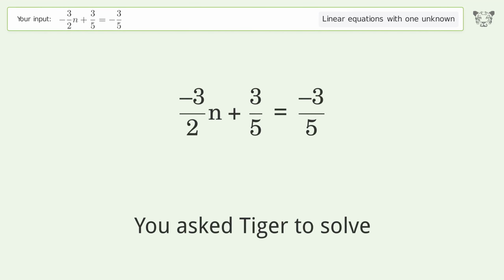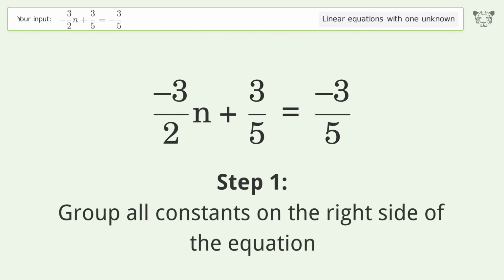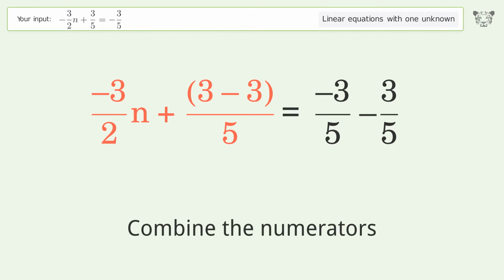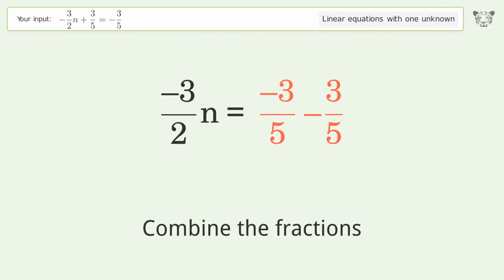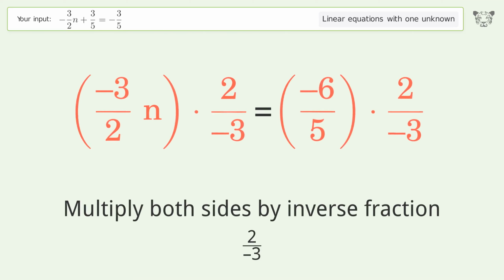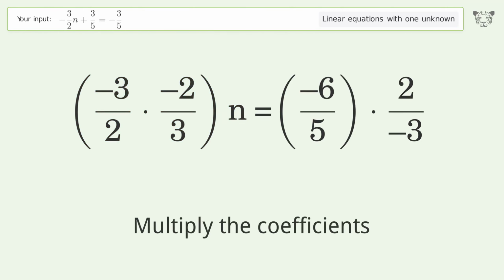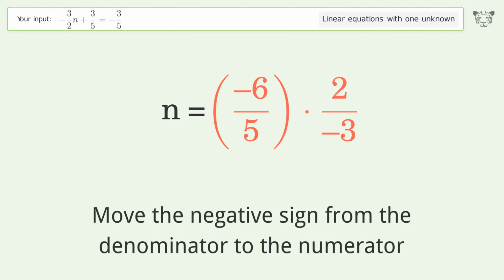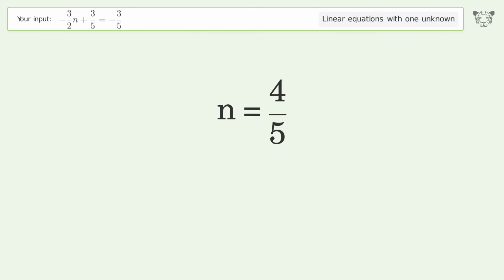Linear equation with one unknown: Solve -3/2n+3/5=-3/5 step-by-step solution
Solving -3/2n+3/5=-3/5 using the linear equation with one unknown solver

for a step-by-step and more tips and tricks for dealing with linear equations with one unknown.